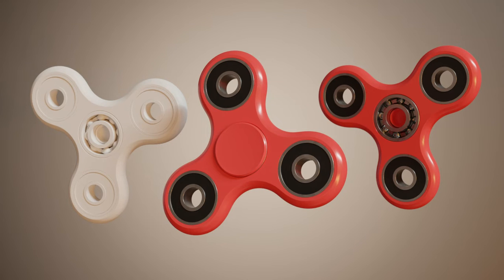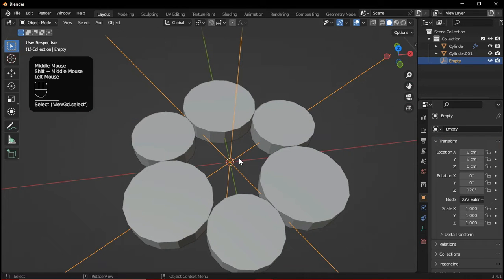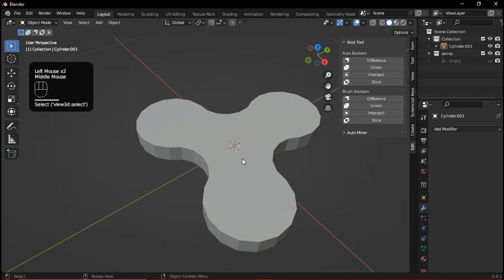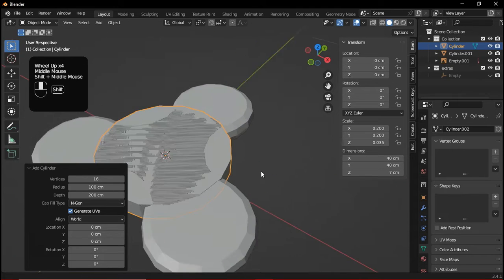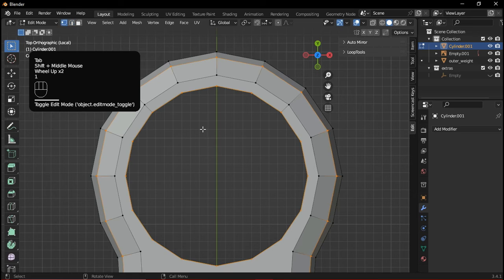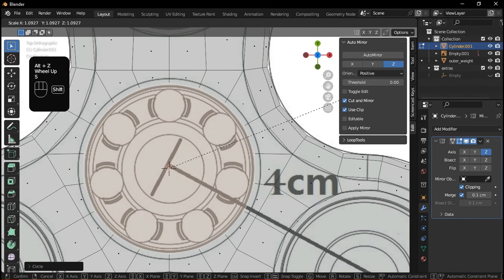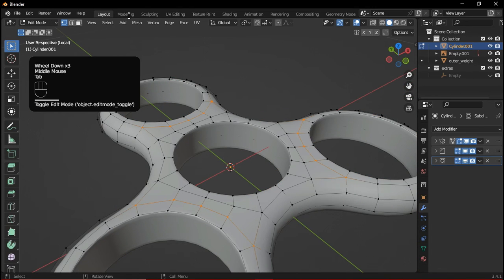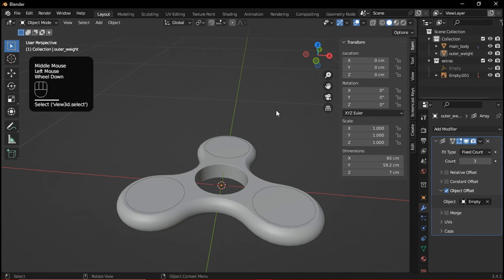How to make Fidget Spinner in Blender | Part 1 of 3 | Blender Tutorial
You can download the project file from below. I will add the blend file with which I rendered the image on the thumbnail of this video once part 3 is uploaded.